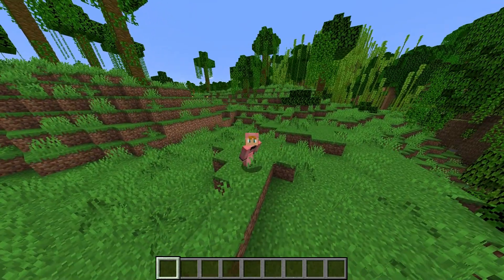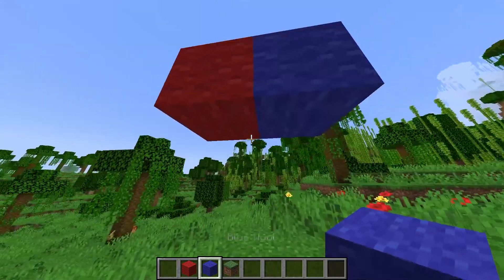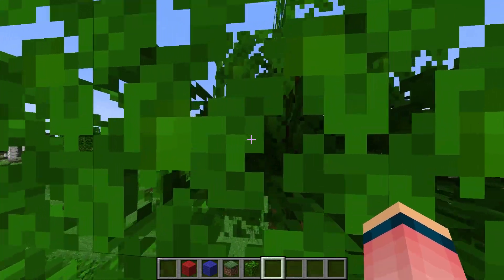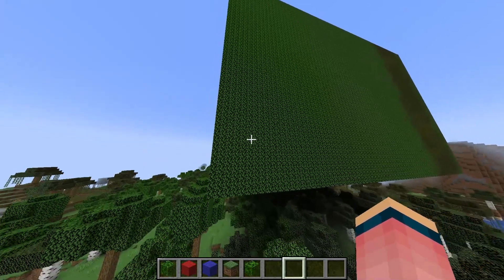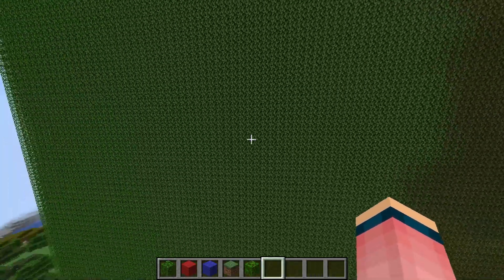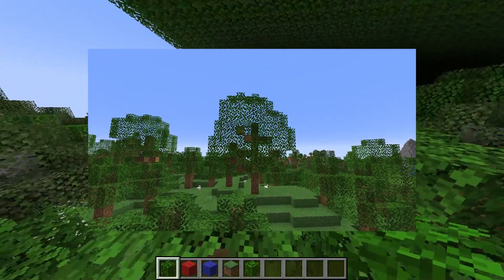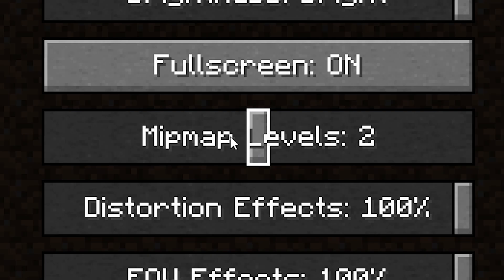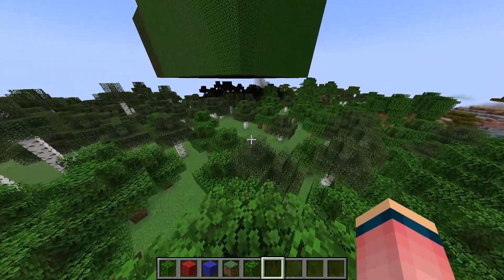How does Minecraft render MILLIONS of Blocks?...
In this video i show you how Minecraft is capable of showing millions of blocks at one time, it's called block face culling aka face culling, it's primarily used for 3D software and games to vastly improve frame rates, it does it's job very well, that's why we can enjoy Minecraft with wonderfully high frame rates! :D